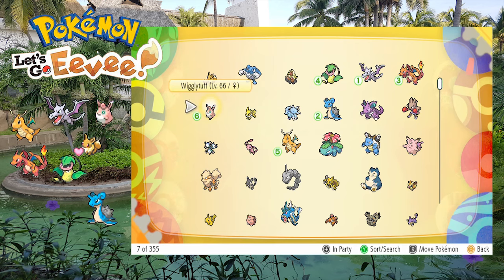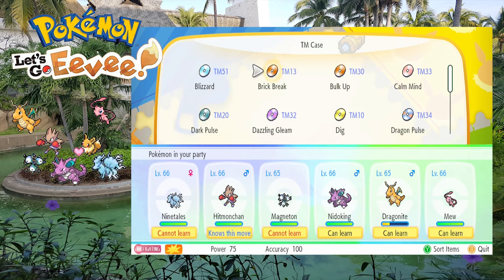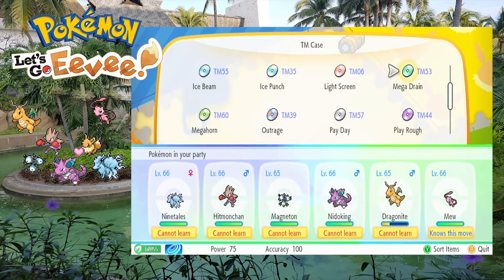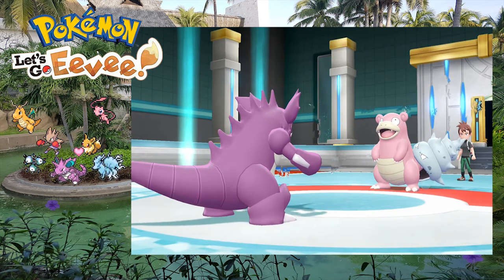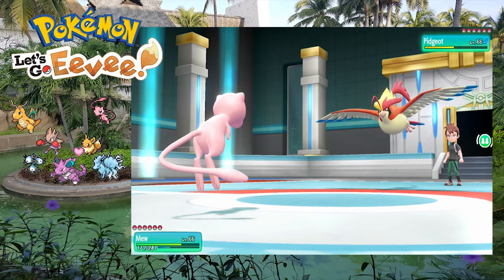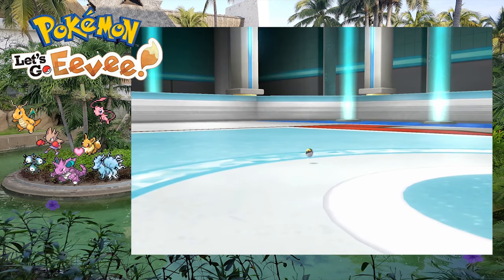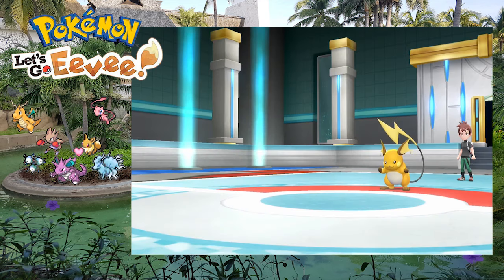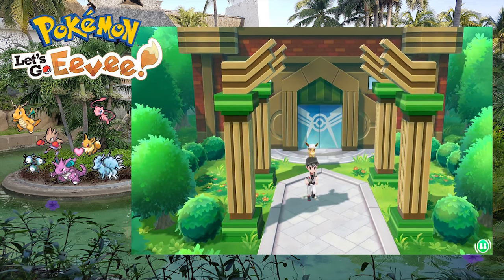[83] "Championship Rematch" Let's Go Eevee Let's Play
Kenny once again is wating for us to battle him and try to get the title of Champion. That's our title and we're not giving it to him, not without a fight.

Pokémon is owned by Nintendo Gamefreak/ Pokemon Company.